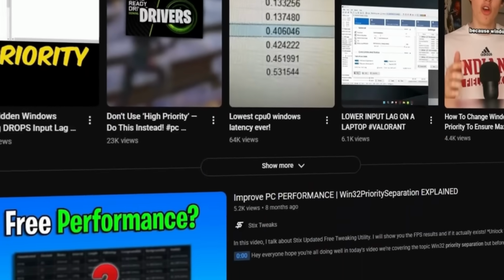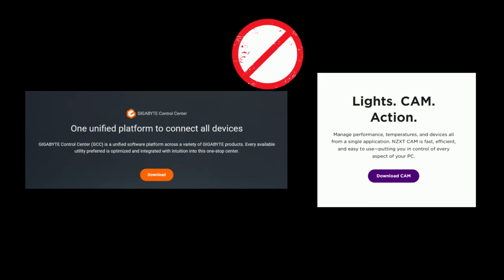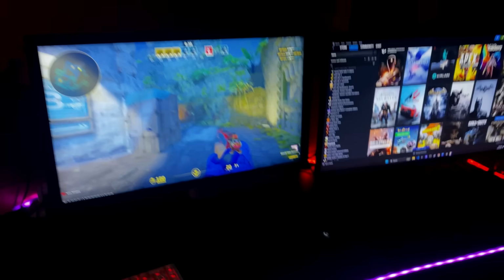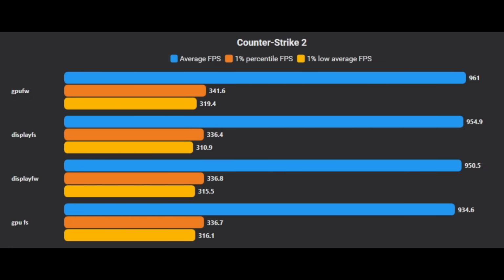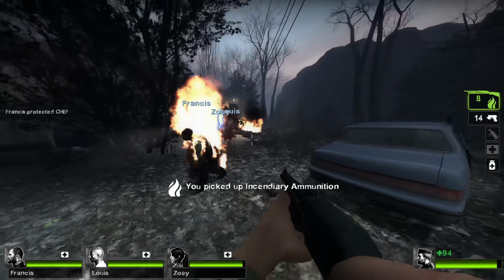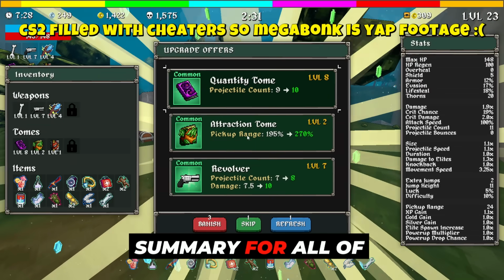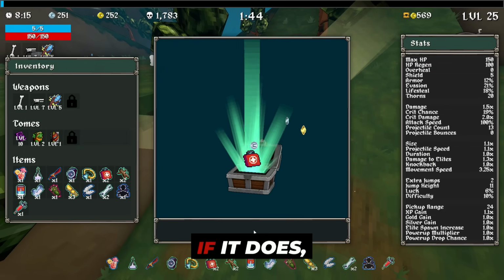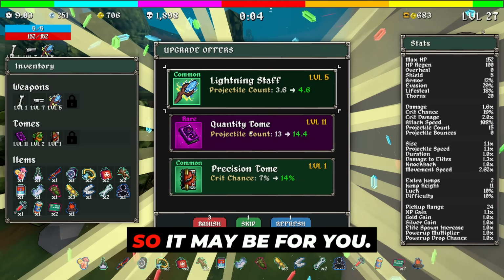These PC Mistakes Are Killing Your Performance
B-DAY EXITLAG | Open Your Gift and Play Smooth 🎁
💢 » Stay locked in, react faster and keep every match running smooth in 3000+ PC and Mobile games. 🎮
Timestamps
0:00 FPS Myths & Bad Benchmarks
0:35 RGB Software Hurting Performance
1:16 USB Port Latency Myth
2:03 ExitLag (Routing Fix Explained)
2:58 GPU vs Monitor Scaling Explained
4:10 Fullscreen vs Windowed (Blurriness Fix)
4:45 Polling Rate, Raw Input & Motion Sync
6:16 Final Summary & Best Settings